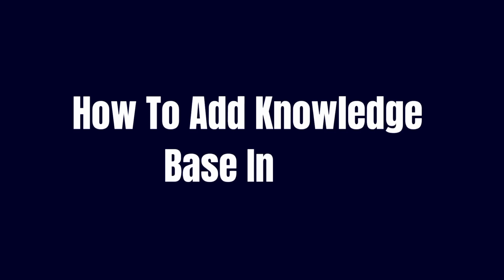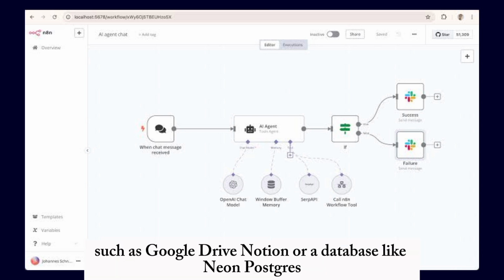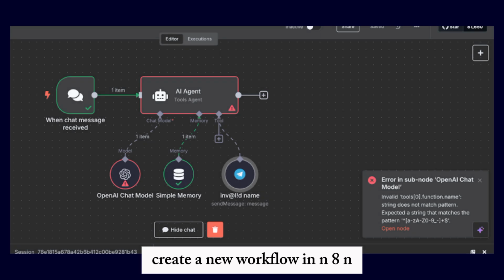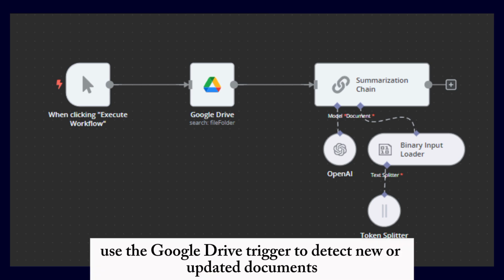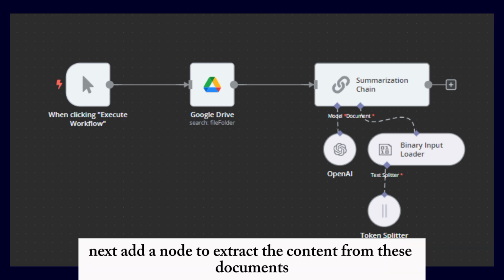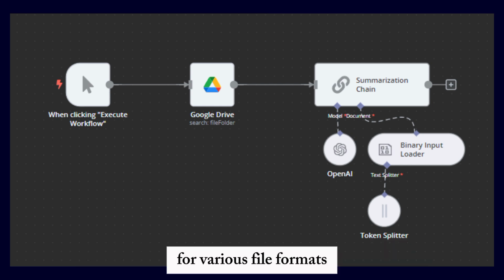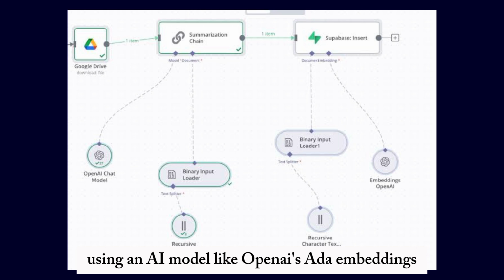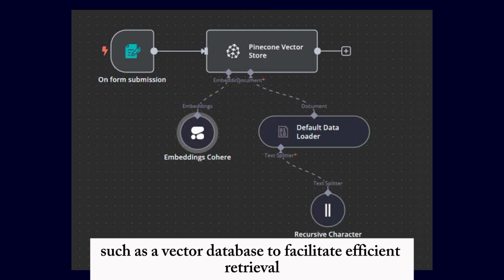How To Add Knowledge Base In n8n (STEP BY STEP)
You will learn How To Add Knowledge Base In n8n (STEP BY STEP)
You can add a knowledge base in n8n by connecting it to a vector database (like Pinecone, Weaviate, or Qdrant) and feeding your documents through an embedding model so they can be queried in workflows.